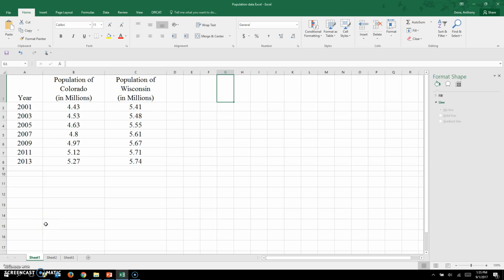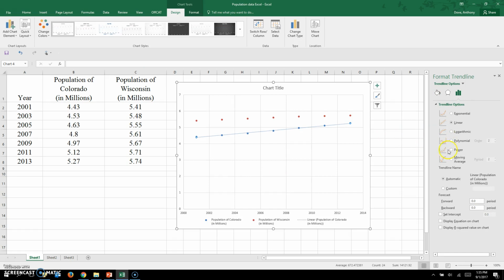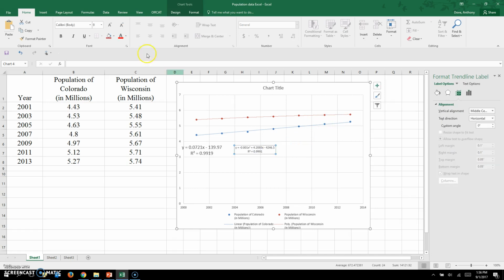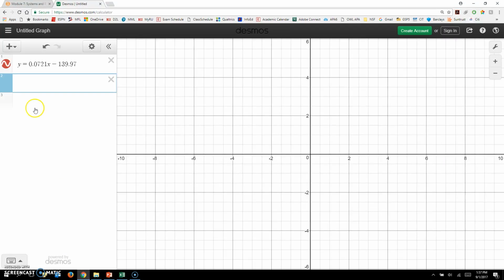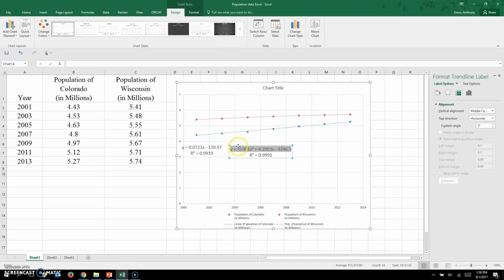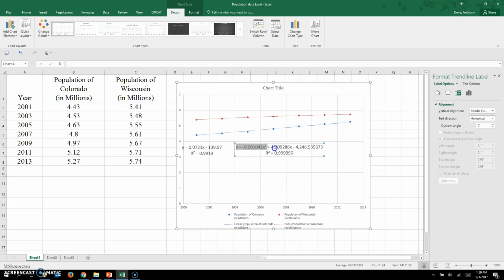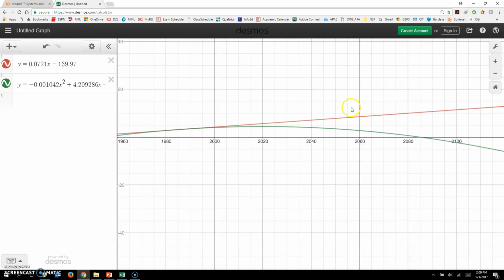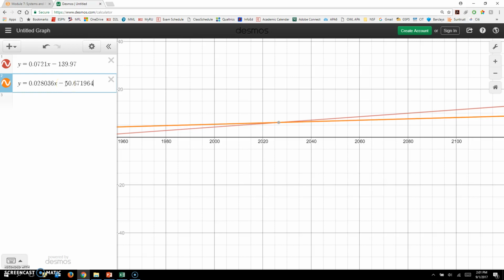Module 7: State Population Growth Solution